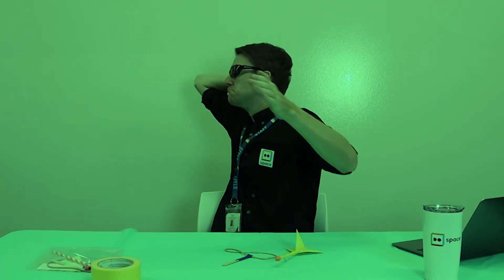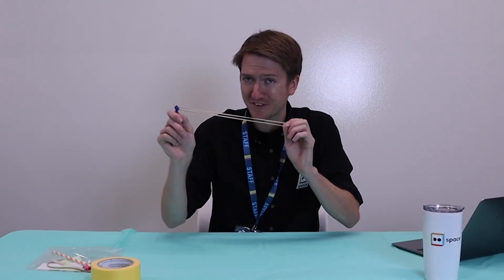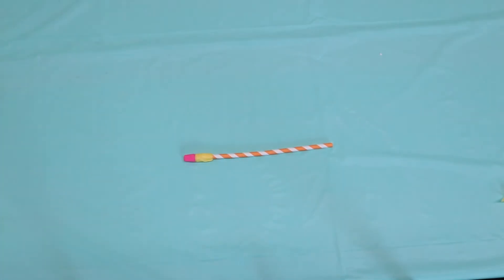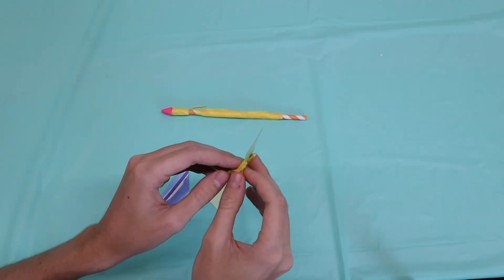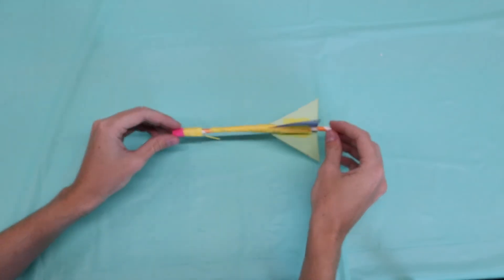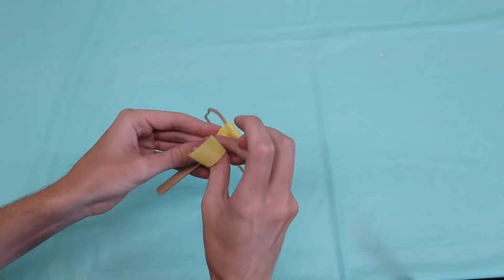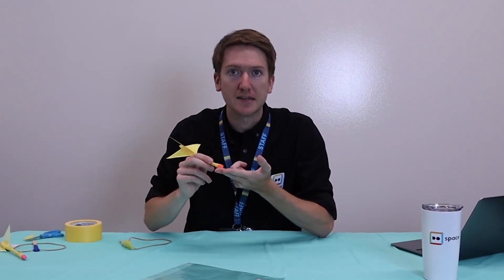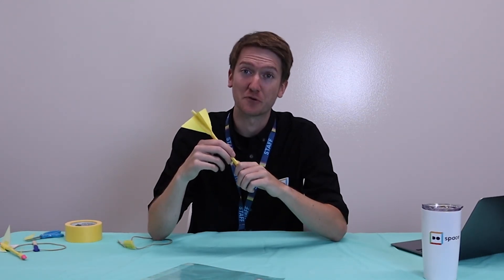Slingshot Straw Rocket Take Home Project Kit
September is Maker Month at Do Space and we are celebrating with a new Take Home Project Kit. Be sure to pick up your materials from Do Space and follow along with Chris as he shows you how to make your own creation and have a little fun along the way.